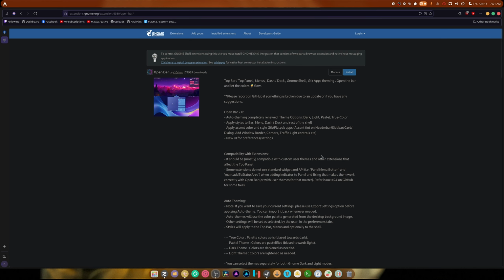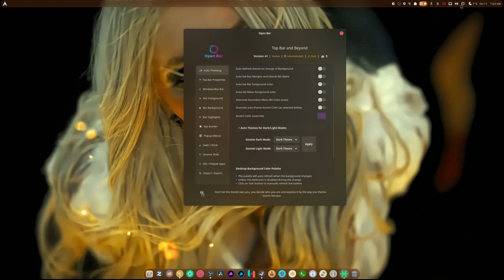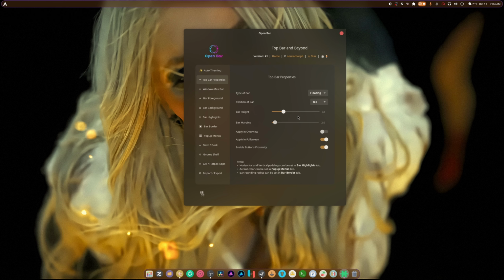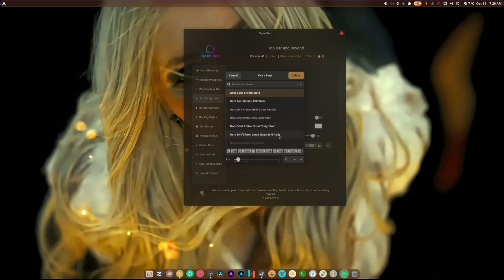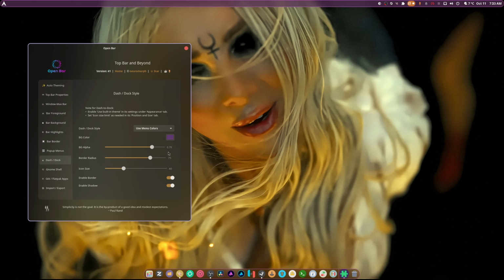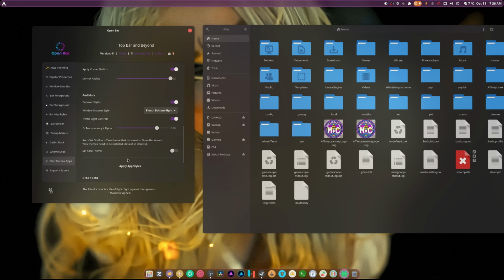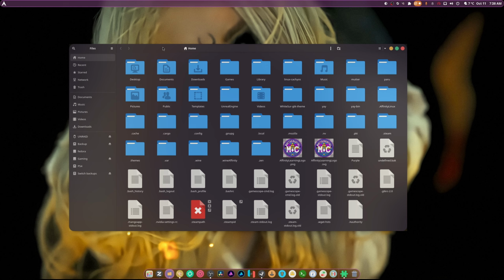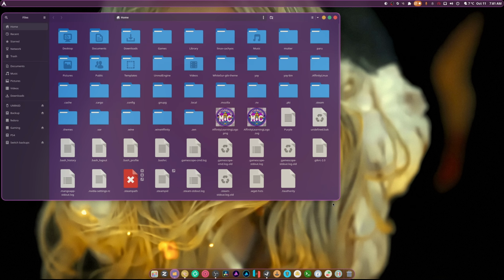Open bar's Magic Can Transform GNOME into Your Personal Masterpiece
SPECS Below:
• OS: Fedora 41 Workstation
• OS: Pikaos 4
• OS: Arch Linux
• CPU: Ryzen 7 5900X (4.9GHz)
• Memory: 49 GiB DDR4 3600mhz
• Storage: 22TB
• GPU: RTX 4070